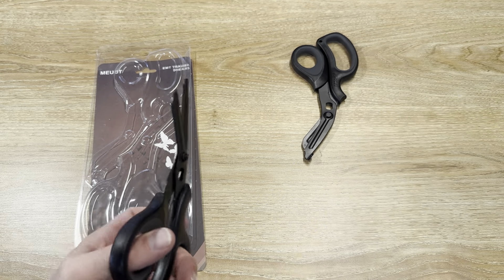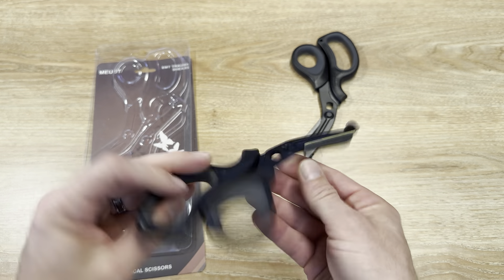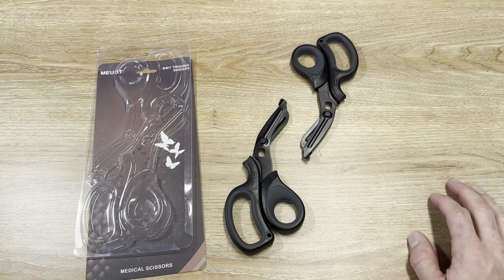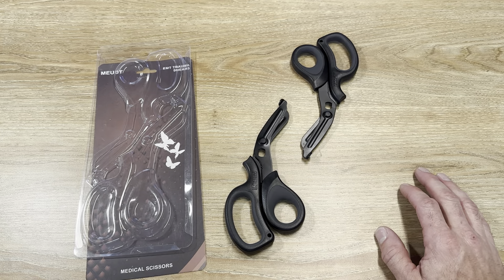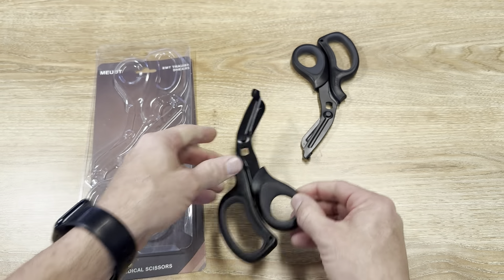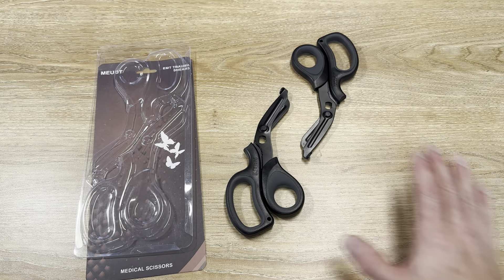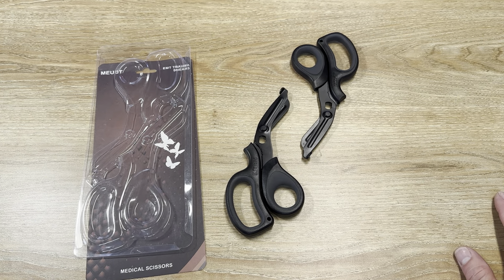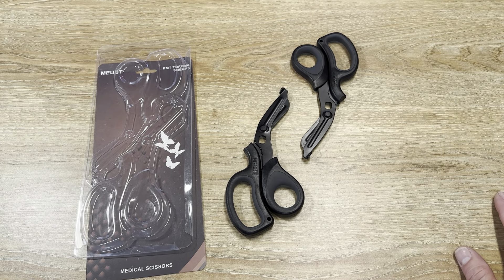MEUUT 2 Pack Medical Scissors Trauma Shears for Nurses -Patented Bandage Scissors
MEUUT 2 Pack Medical Scissors Trauma Shears for Nurses -Patented Bandage Scissors with Non-Stick Blades, Surgical Grade Shears Stainless Steel EMT Scissors for All Purpose review you can find the product here in a link to its Amazon

✅ About Tech Reviews with phil.

Welcome to Tech Reviews with Phil! Here, I give hands-on reviews of cool tech products, primarily from Amazon. Every product I review is something I personally own, use, and test, giving you honest insights before you buy. I break things down in simple terms so you can make informed decisions without confusion. From unboxing to detailed tests, I cover it all.

🔔 Get honest, hands-on insights on the latest tech gear!